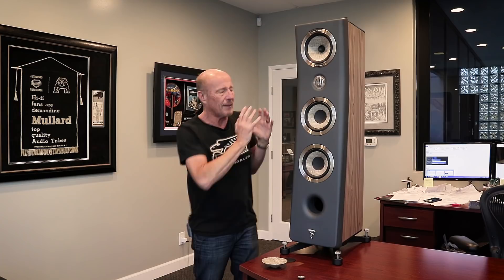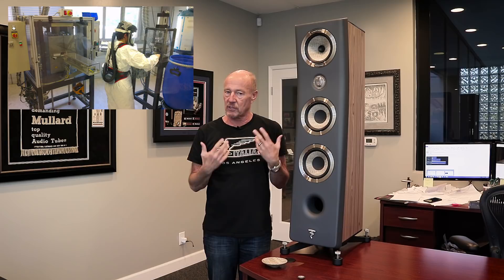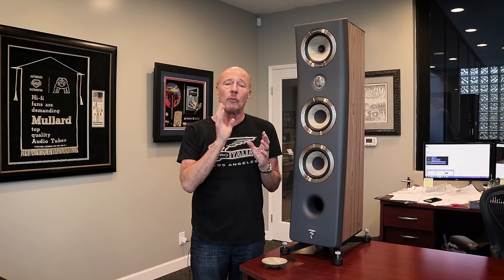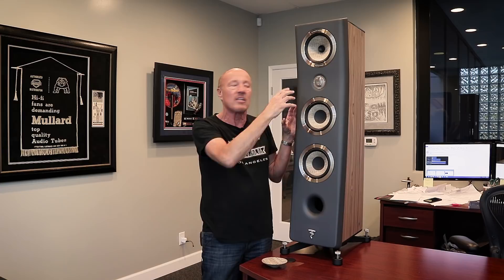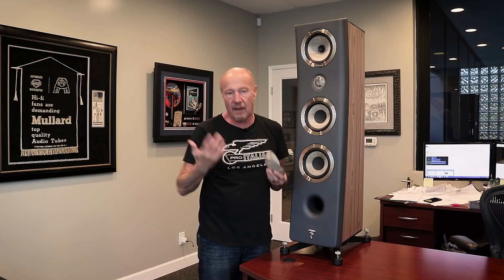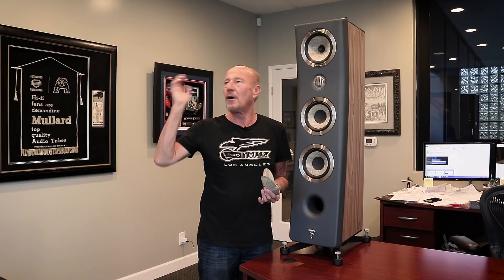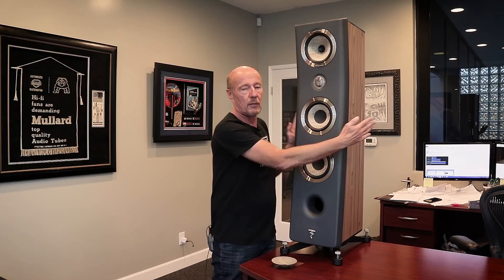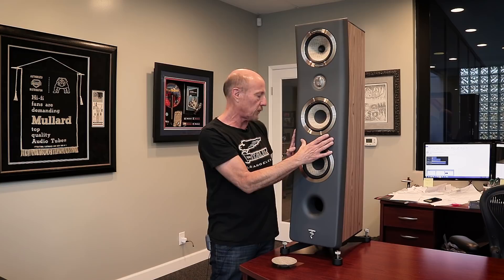Focal Kanta No. 2 Review Upscale Audio's Kevin Deal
This. Speaker. Is. Amazing. Check out the superb engineering and glorious sound of the Focal Kanta No. 2 loudspeaker.